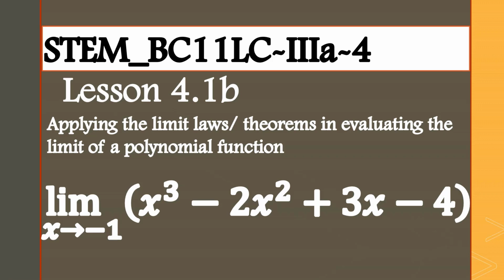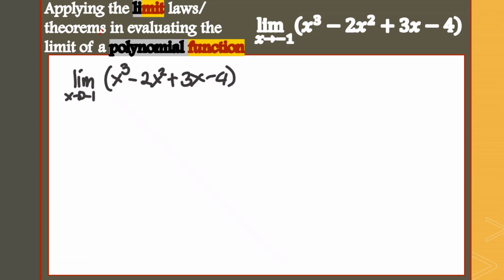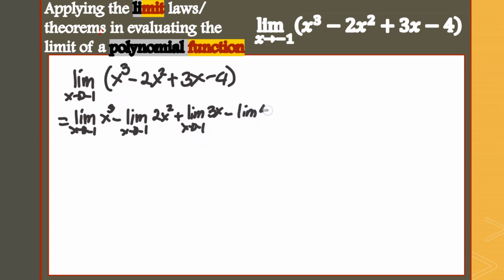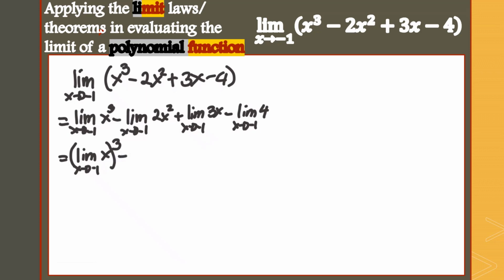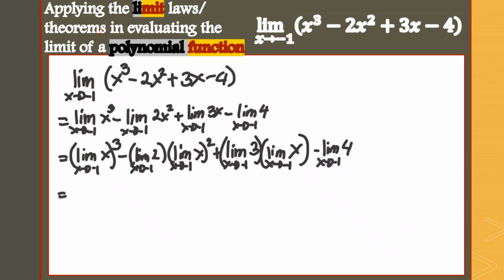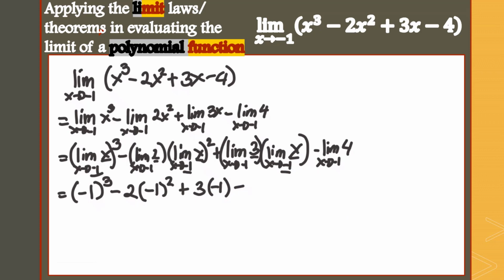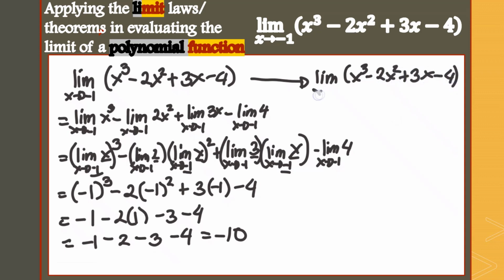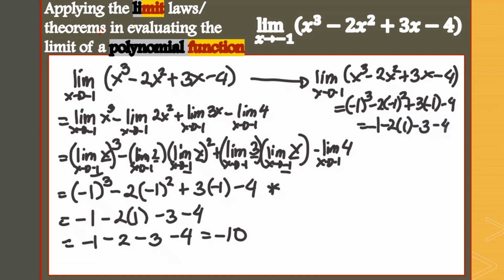THE CALCULUS: Evaluating the Limit of a Polynomial Function_2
Sample Exercise on Evaluating the Limit of a Polynomial Function

Credits to
1. MS PowerPoint for video production.
2. Camtasia 2019 for video editing.